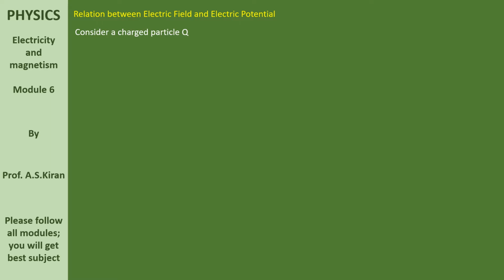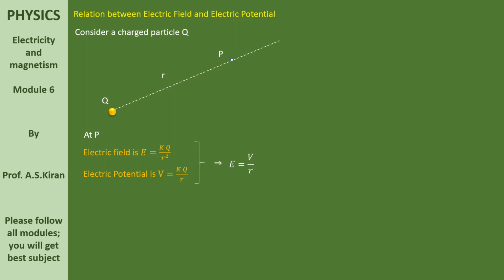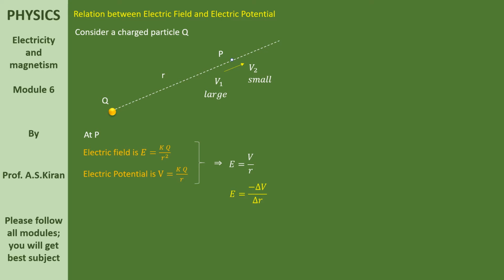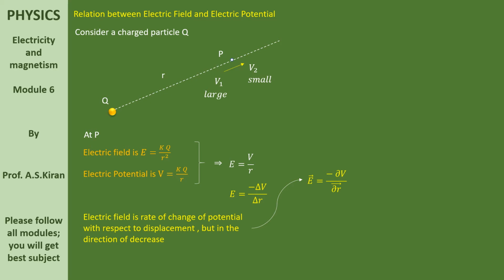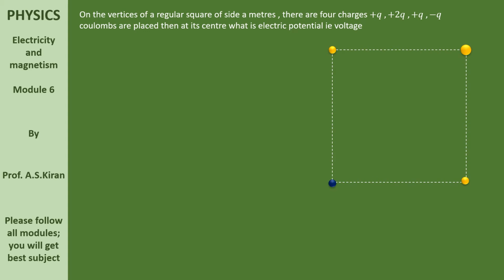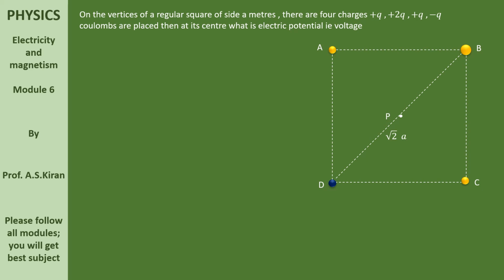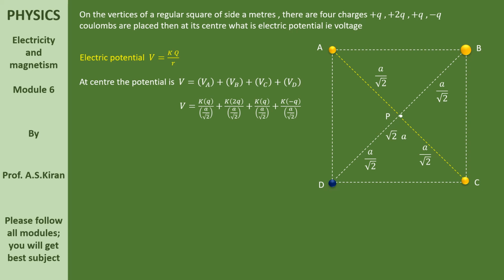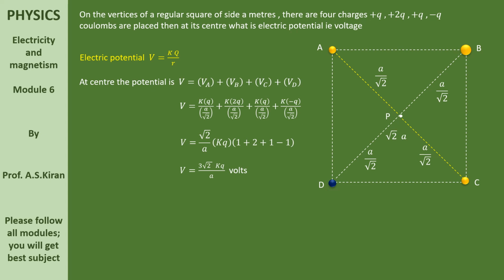Electricity and Magnetism, Module6, Electro Statics, "Relation between Electric field , potential"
IITJEE Physics, NEET Physics, Electro Statics, Module6, Relation between Electric field , potential"
 you will get very theoritical Physics, the subject is very useful for
IITJEE , NEET ,  cbse class 12 Physics, GUJCET , APEAMCET , TSEAMCET , Assam CEE , BCECE , CGPET , GCET , HPCET , JEECE , JKCET , KCET , KEAM , MHTCET , TJEE , UPSEE , WBJEE
IITJEE2020, IITJEE2021, IITJEE2022, NEET2020, NEET2021, NEET2022
the subject is very useful for solving hardest problems of HCVerma Concepts of Physics, Physics Galaxy, NCERT 11th class Physics, NCERT 12th class Physics,
Please share with your friends, watch the video till the end you will find the key points at the end of every video, subscribe,there appears bell icon tap it, , you will get all videos notification.